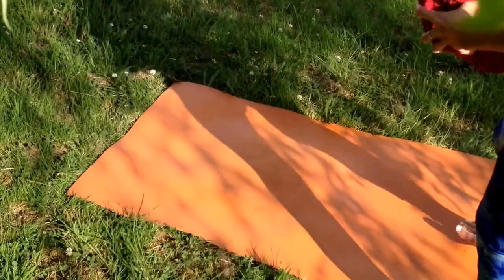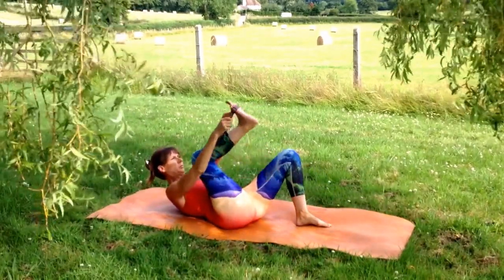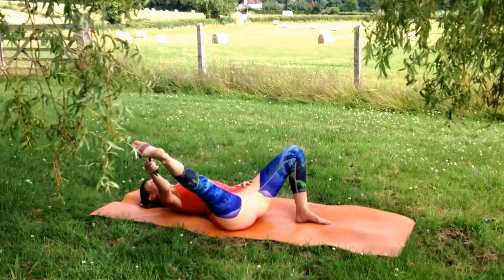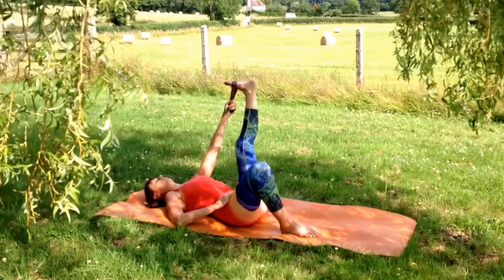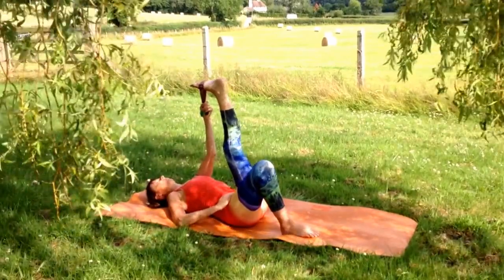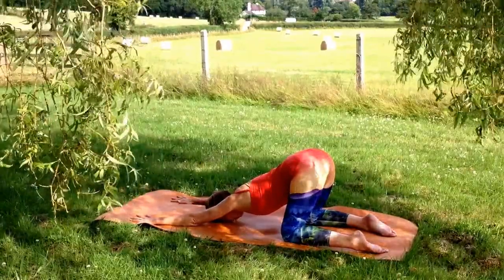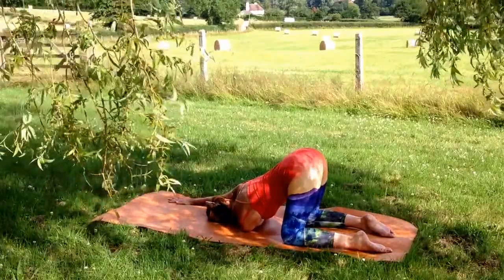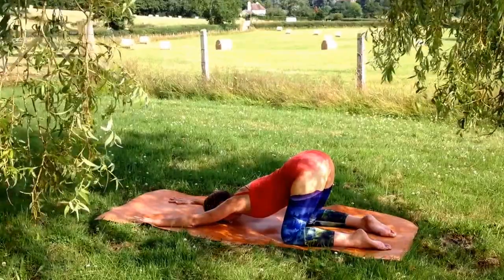Quick morning stretch to set an intention for an easy day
We love quick exercise these days and stretching is MEGA important to keep tendons and ligaments supple and well oiled to prevent arthritis and stiffness. Wake up, jump outta bed and stretch. Enjoy x